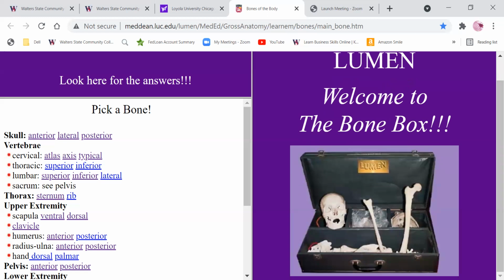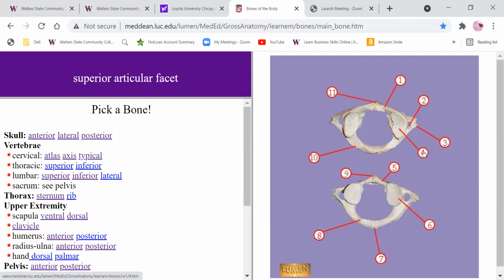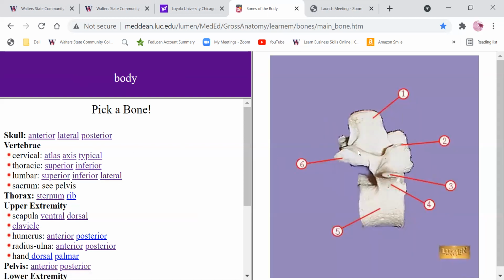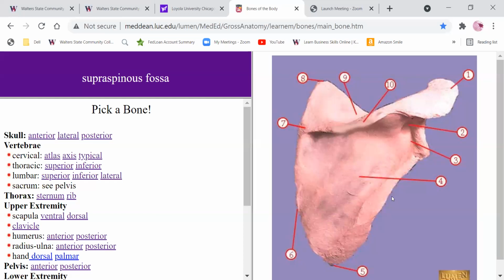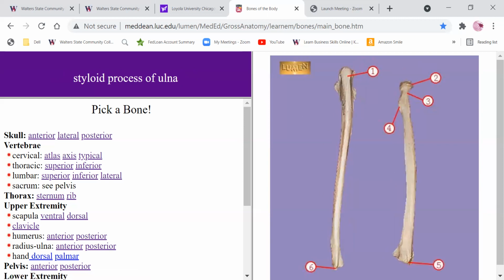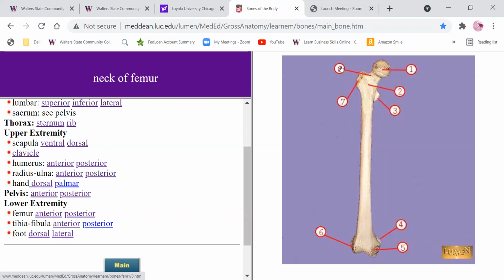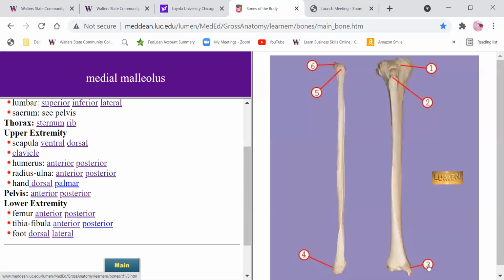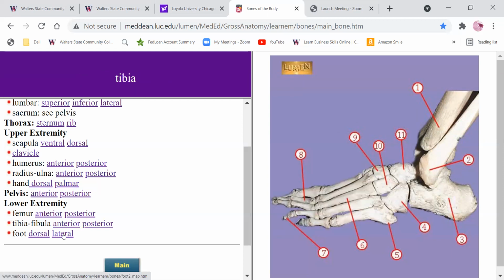AP1 Lab BIOL 2011 A13 October 7, 2021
Use of the Bone Box for review